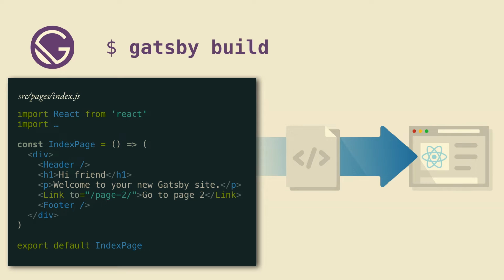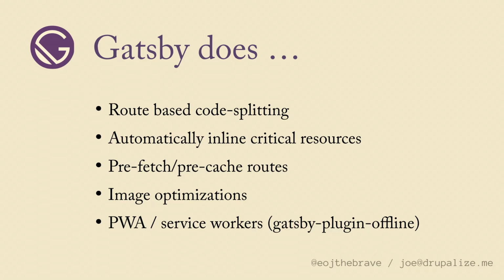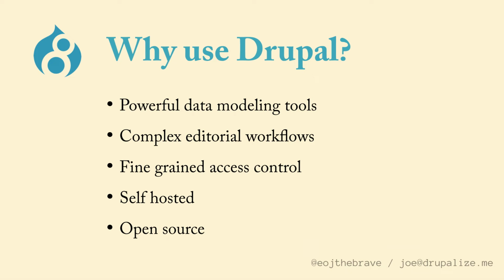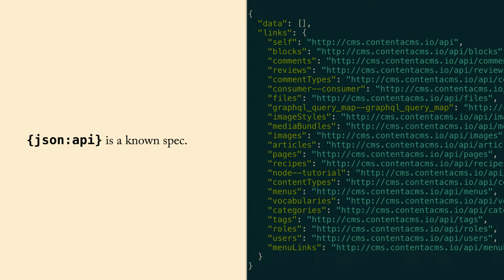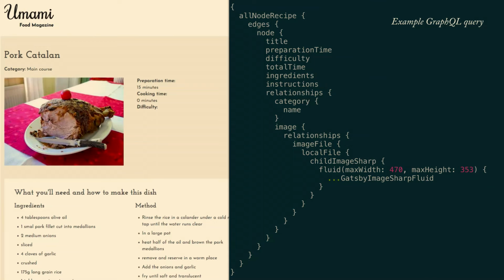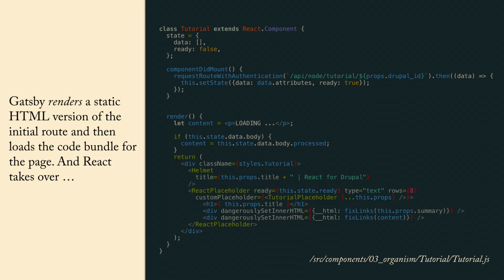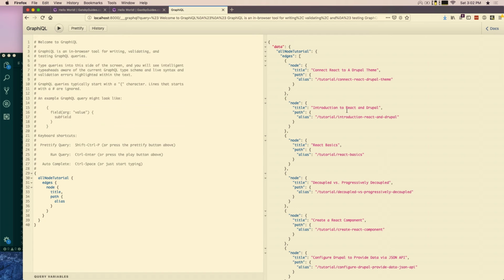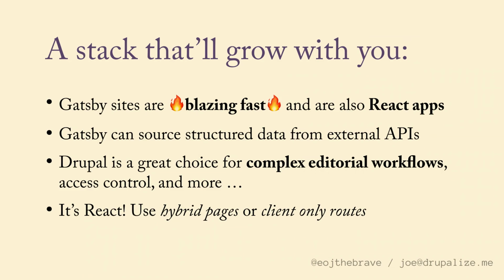Gatsby & Drupal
Gatsby is a fun to use web application generator for React that makes it easy to create blazing fast websites. Drupal is one of the most popular open-source content management systems in the world and makes it easy to create unique editorial workflows for your content team.

At it's core, Gatsby uses a system for extracting data from sources like Drupal, and then using that data to generate static pages at build time. The technique allows for many of the benefits of both static sites (speed, ease of deployment, etc.) and those built using a content management system (easy to update, user friendly editorial interface, and more).

What's maybe not obvious on the cover is that the combination of Gatsby and Drupal can also be used to create sites that handle things like user authentication and personalization. Something you don't find in most static sites.

This presentation looks at how you can build a web application that sources content from Drupal, renders ultra-fast static pages with Gatsby, then combines that with traditional React for user authentication and personalization. With the goal of providing attendees with the information they need to get started doing so, and some examples of what's possible.

In this presentation you'll learn:

- Why Gatsby is awesome for static sites
- Why Drupal rocks as an API first content management system
- Why/How to use the two together
- How to handle private content, and other personalization
- Look at a case-study of building a web application that sources content from Drupal, renders ultra-fast static pages with Gatsby, combined with traditional React for user authentication and personalization

Joe Shindelar
Senior Trainer at Drupalize.me

Joe is a member of the Drupal Documenation Working Group, and the Lead Trainer for Drupalize.Me.